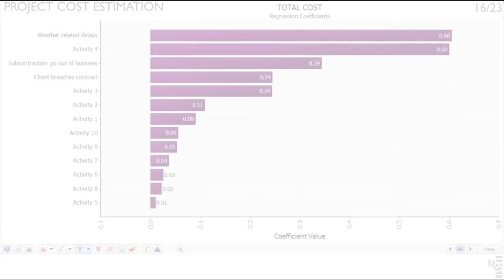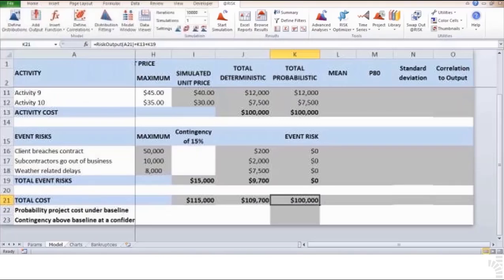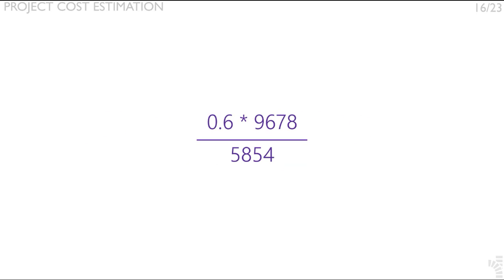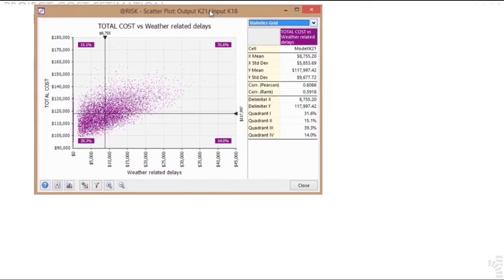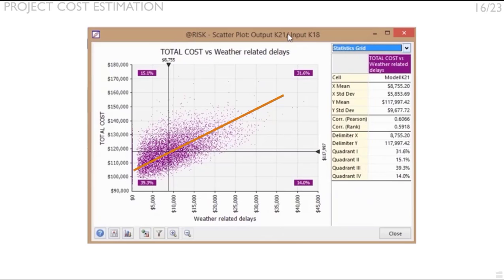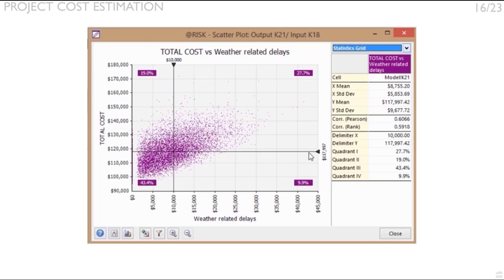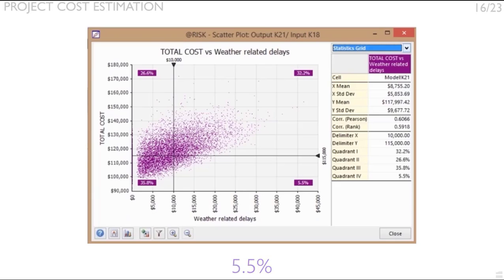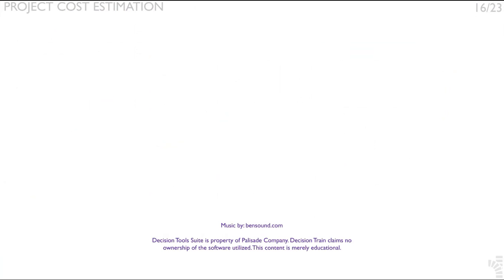Project Cost Estimation 16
INTERPRETING TORNADO: REGRESSION COEFFICIENTS
A tornado graph showing "regression coefficients" shows the magnitudes of the bars scaled or "normalized" by the standard deviation of the output and the standard deviation of that input. In other words, this number shown in the bar is not expressed in terms of either actual dollars or other units.